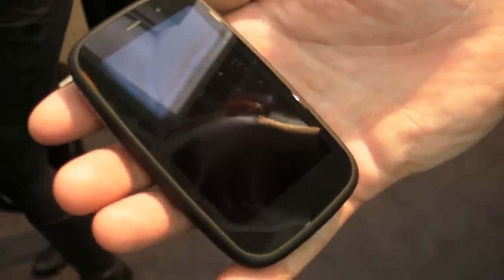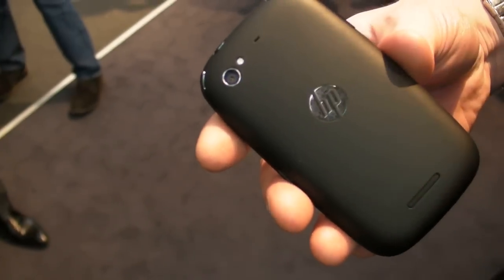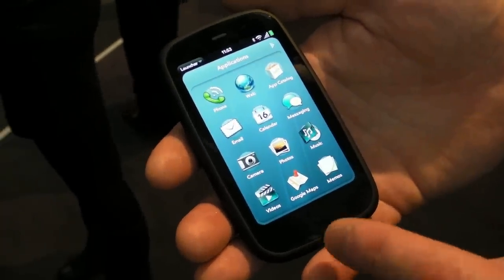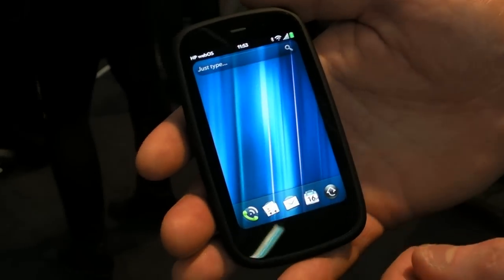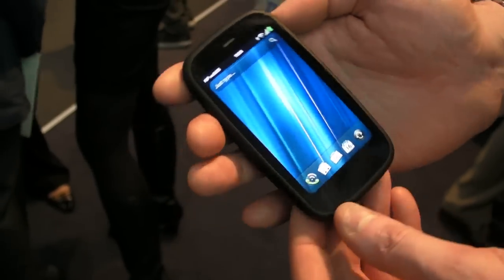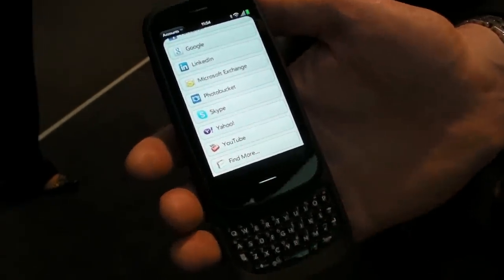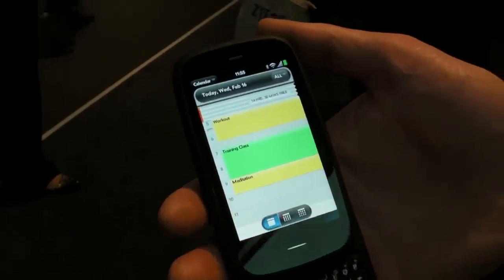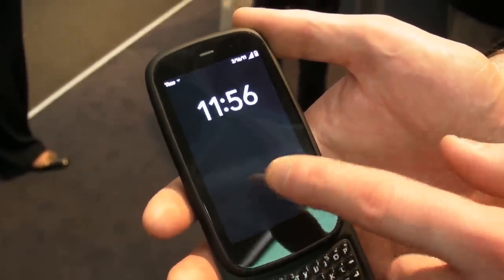HP Pre3 first look video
HP has launched its first smartphones since the acqusition of Palm and we get some hands on time with the webOS-based Pre3 at Mobile World Congress 2011.